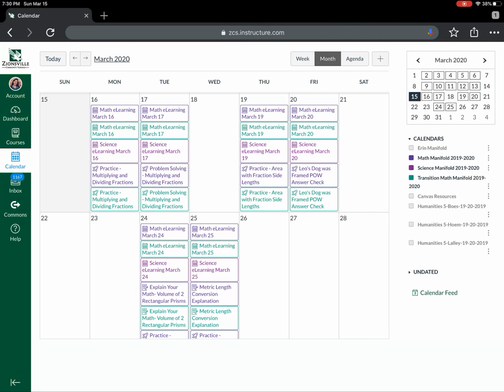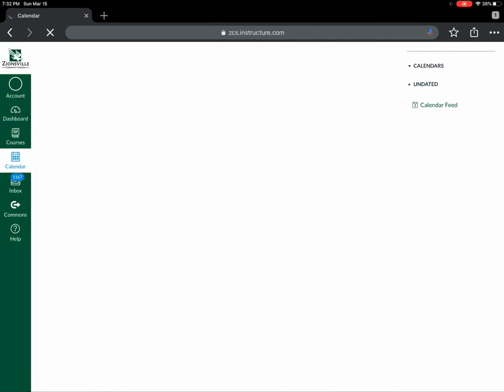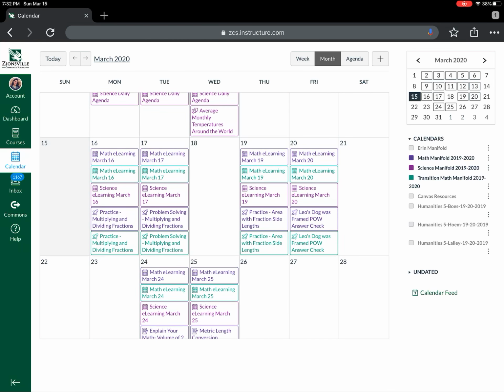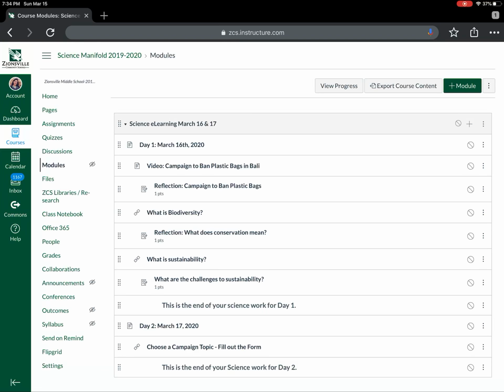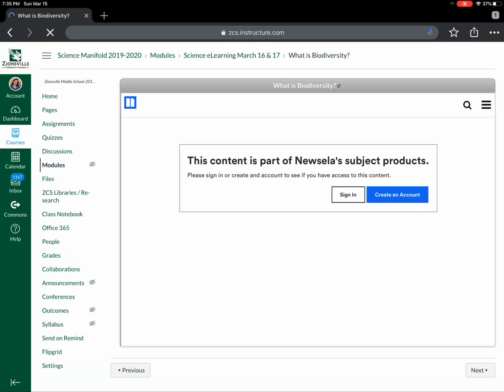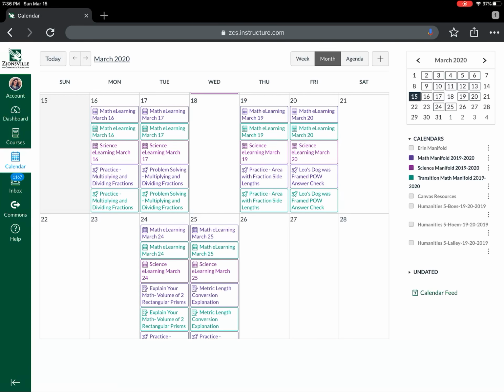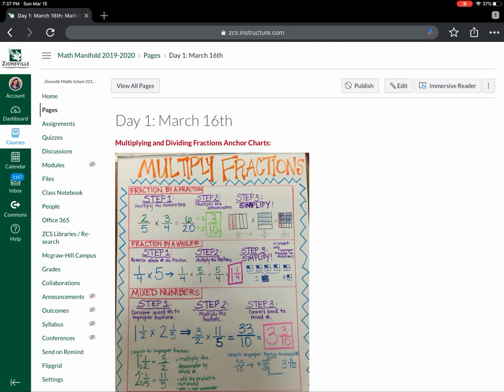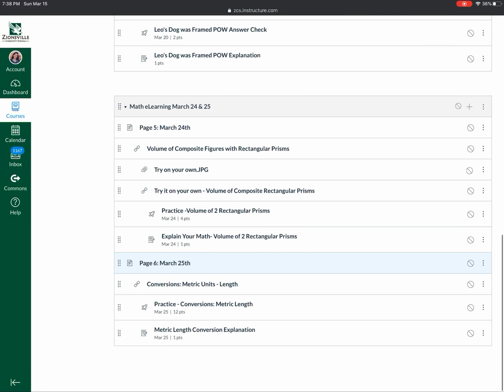e-Learning Canvas Tutorial for Math and Science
I deeply apologize for the length of this video. I didn’t want to leave anything out.